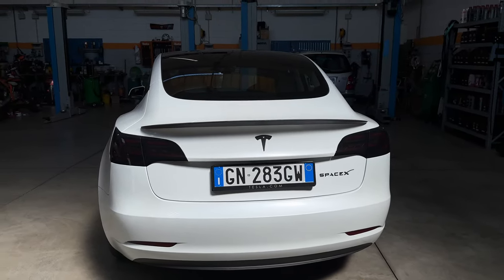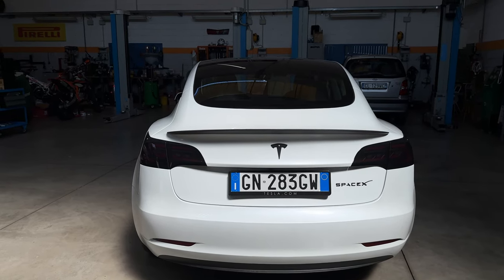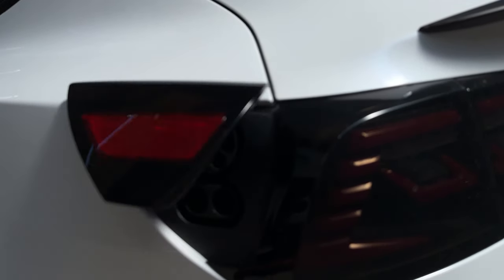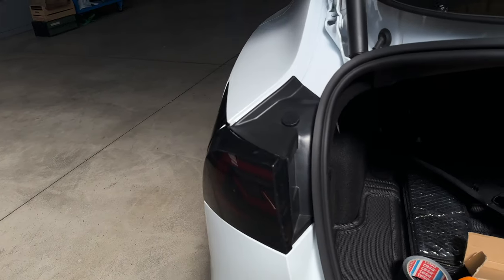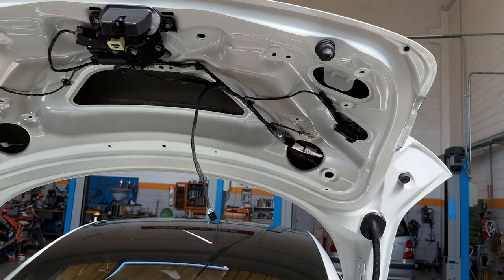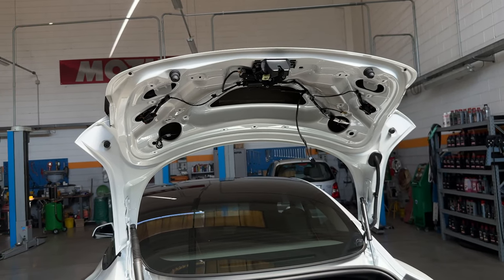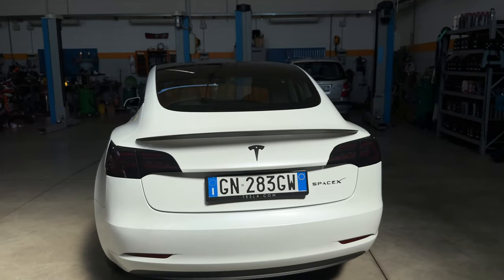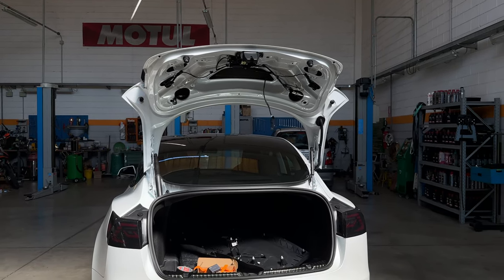Installazione FARI DINAMICI "EAGLE EYE" per Tesla Model 3 by Tlyard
Autofficina Comelli
Via Nando Tintorri, 15/6D, 20863 Concorezzo MB

L'attrezzatura che utilizzo
La mia macchina fotografica
Il mio obbiettivo per la mirrorless
Il microfono
Lo stabilizzatore Gimbal
Il mio Smartphone attuale